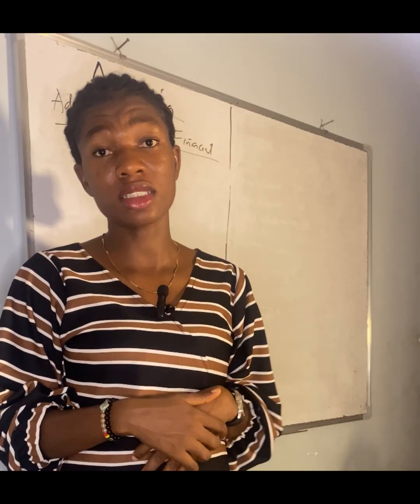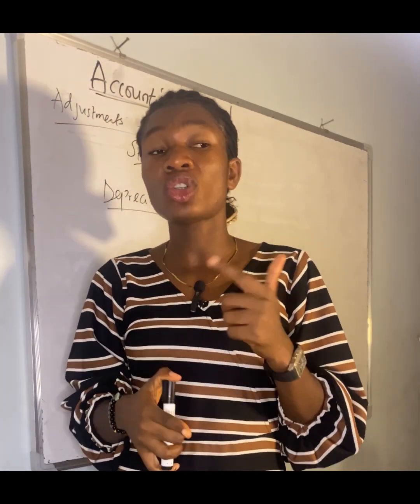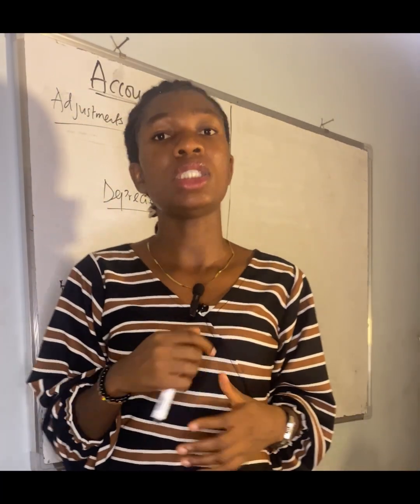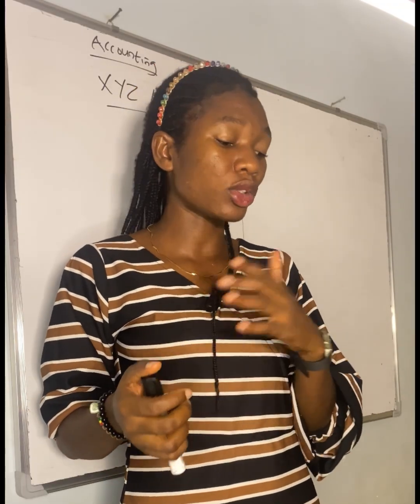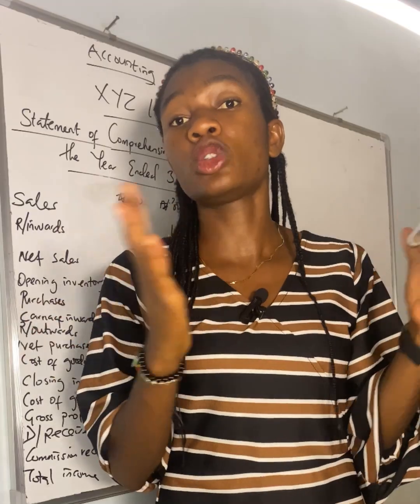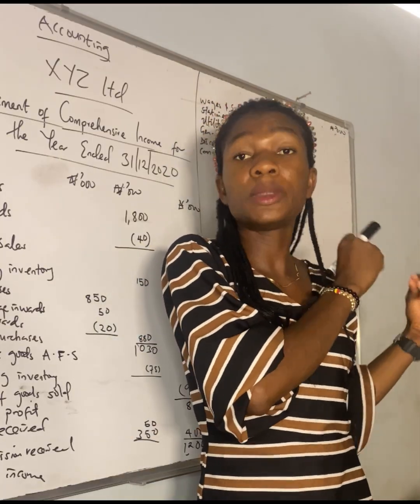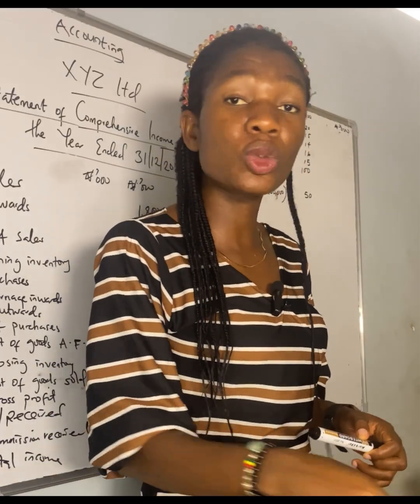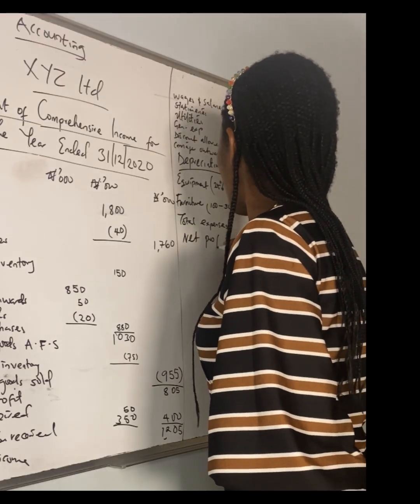How to treat depreciation in the financial statements